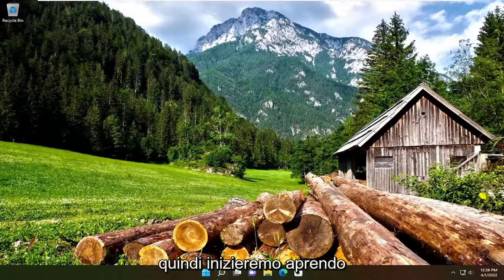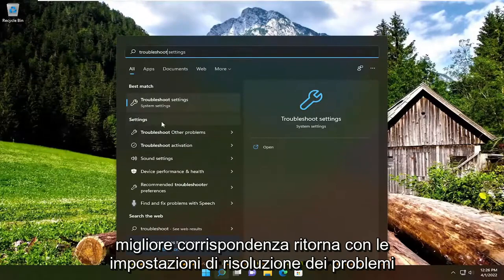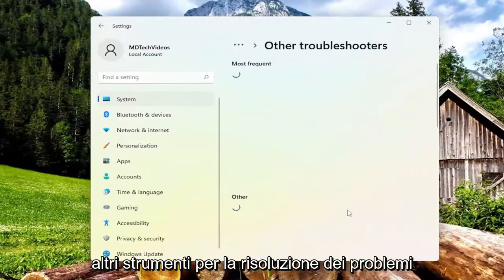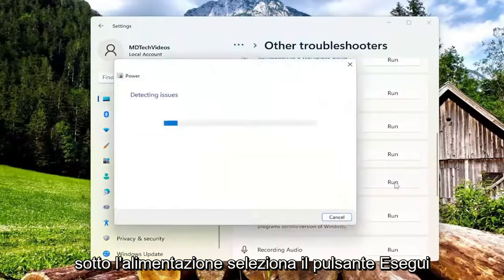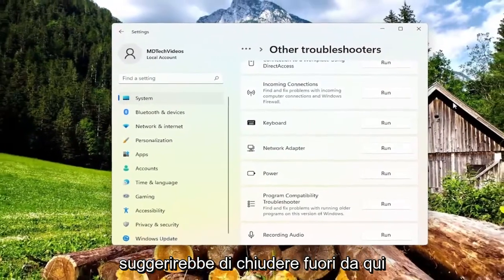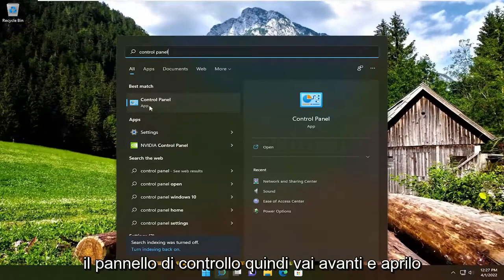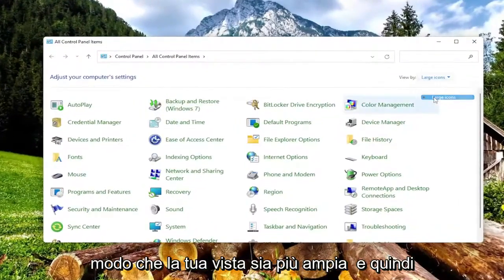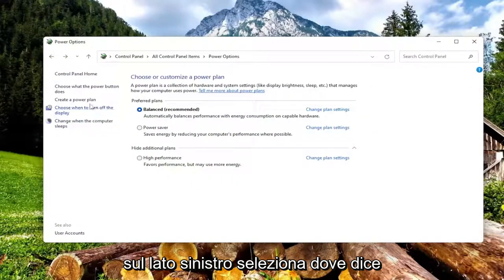Lo schermo rimane nero dopo aver riattivato il computer dalla modalità di sospensione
Lo schermo rimane nero dopo aver riattivato il computer dalla modalità sospensione Windows 10 e Windows 11 [Tutorial]

Se lo schermo del tuo computer Windows rimane nero dopo averlo riattivato dalla modalità di sospensione, alcuni dei suggerimenti in questo tutorial ti aiuteranno sicuramente. Alcuni utenti hanno segnalato che lo schermo del loro computer non si è acceso dopo aver riattivato il computer dalla modalità di sospensione. Se riscontri questo problema sul tuo computer desktop Windows 11/10, la prima cosa da fare è spegnere e riaccendere il monitor. Questo trucco ha funzionato per alcuni utenti interessati.

Problemi risolti in questo tutorial:
lo schermo rimane nero dopo il sonno
lo schermo rimane nero sul laptop
lo schermo rimane nero all'avvio
lo schermo rimane nero durante la chiamata
lo schermo rimane nero quando il computer si accende
lo schermo rimane nero dopo aver aperto il coperchio
lo schermo del laptop rimane nero dopo l'accensione
lo schermo del laptop rimane nero dopo aver aperto il coperchio
il computer si accende lo schermo rimane nero
quando apro lo schermo del laptop rimane nero
quando lo schermo del laptop aperto rimane nero

Con l'ultima offerta di Windows, Microsoft ha provato a risolvere molti dei vecchi problemi che hanno rappresentato un problema di Windows sin dall'era di XP, ma Windows è un sistema operativo enorme e nemmeno Microsoft può risolvere tutti i suoi problemi in una sola iterazione.

Uno di questi problemi comporta che il tuo computer non si risvegli dopo averlo messo in stop, ci sono molte ragioni per cui questo potrebbe accadere ed è impossibile coprirle tutte, ma possiamo fare del nostro meglio.